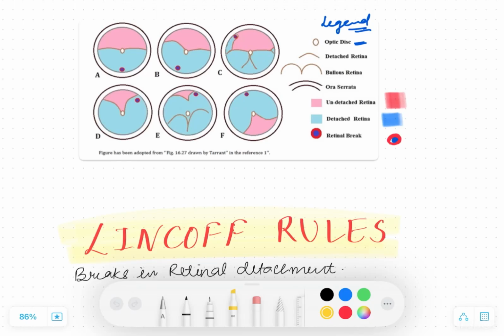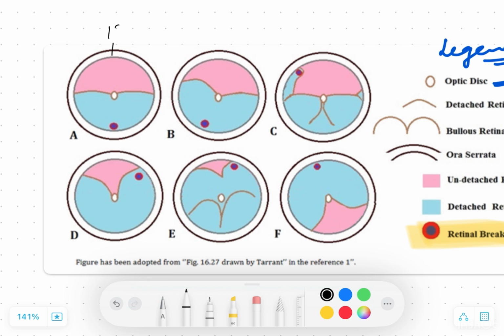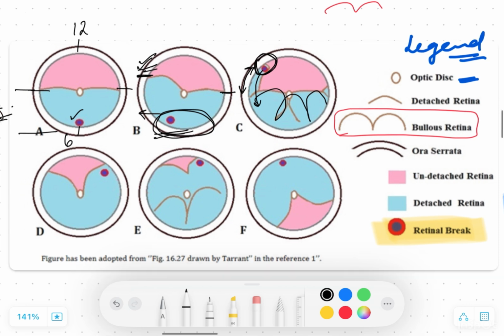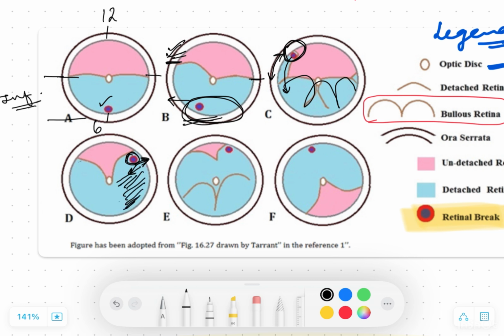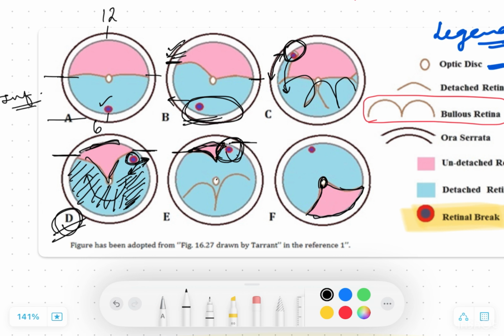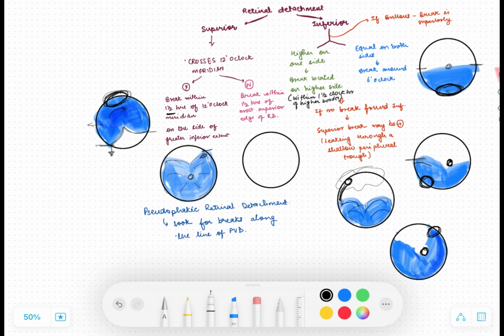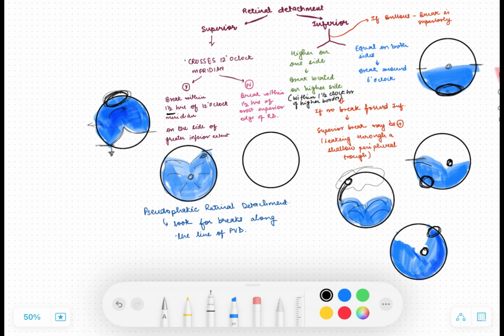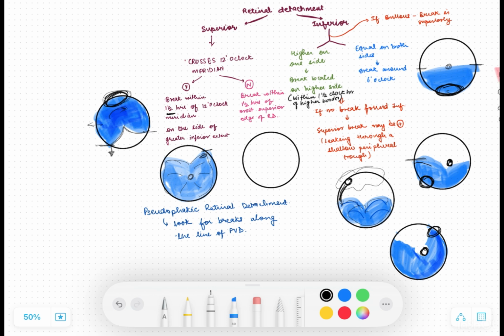Lincoff rules for retinal detachment, Simplified !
In this video, we explore the Lincoff Rules, a vital tool in diagnosing and managing retinal detachment, specifically rhegmatogenous retinal detachment (RRD). Developed by Dr. Harvey A. Lincoff, these rules help ophthalmologists determine the location of retinal breaks based on the pattern and distribution of the detachment.

This video is divided into 2 parts:
Part 1-Defining the Lincoff rules
Part 2-Simplifying the Lincoff rules 5:12